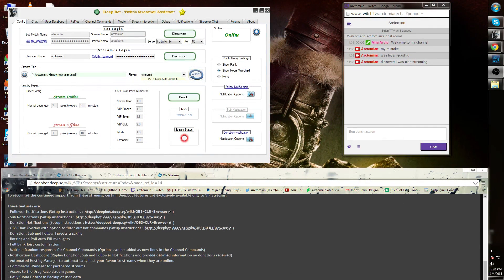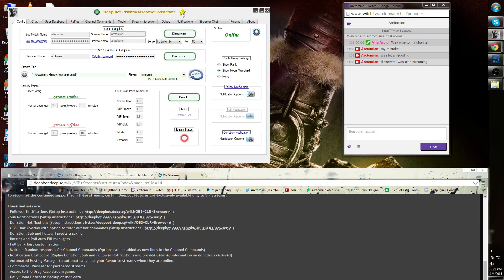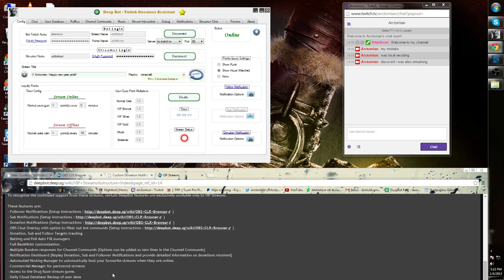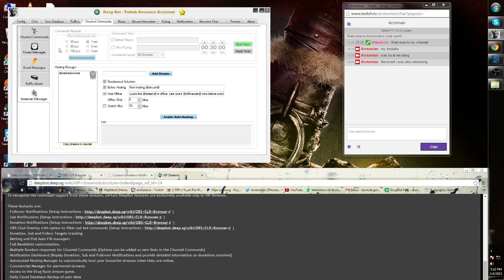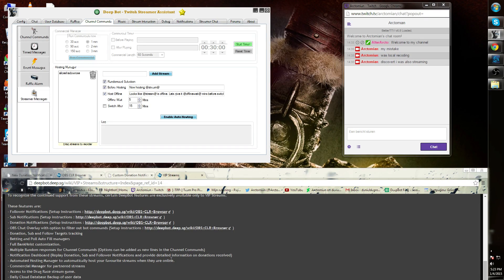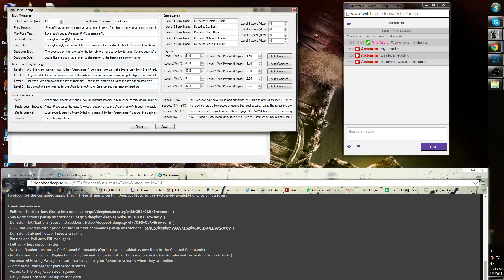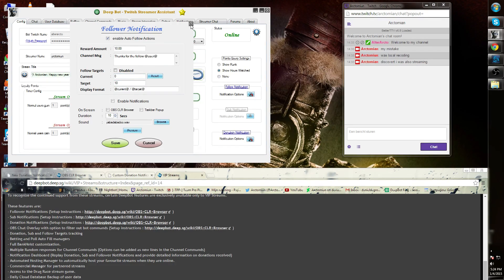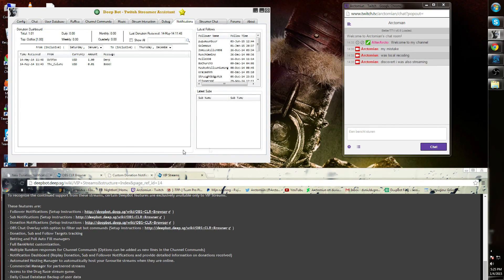#31 Deepbot short'Z: ViP Program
~ ViP Program
~ External chat
~ Notification tab
~ Autofill